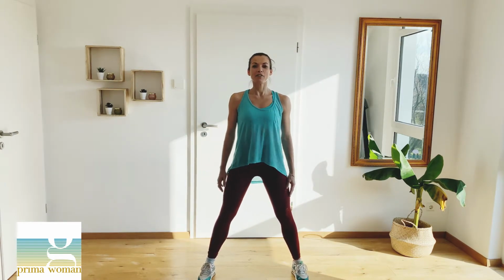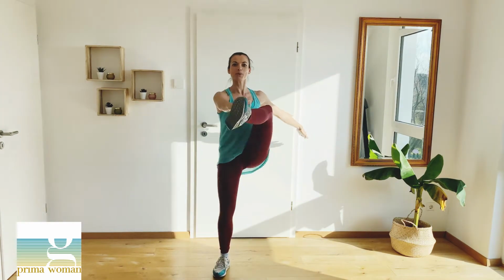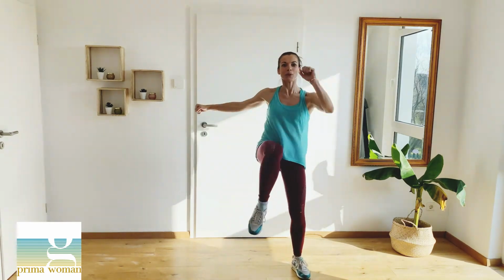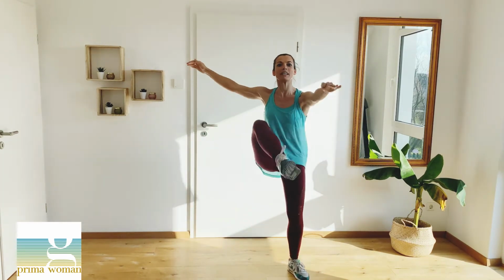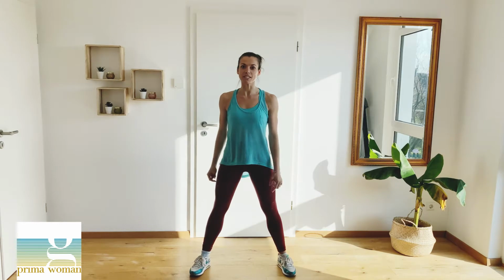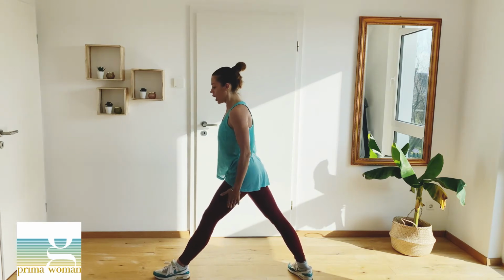How to lose calories in 5 minutes, with my burning CARDIO workout ( at home/ no equipment)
This workout is made to lose calories, activate your mind to start the day with the best energy and avoid saying “I have no time”.
You will find 5 minutes to activate your body with the best! Will you??🤩😍

3 effective exercises, 5 minutes routine to repeat so many times as you have time and feel.
This workout does not require any equipment and you can perform it everywhere, even at the office during your break to refresh your mind.
Have fun!
Love gio:-*

✘ I N S T A G R A M: @primawoman_bygio